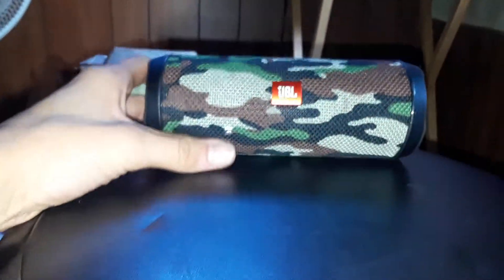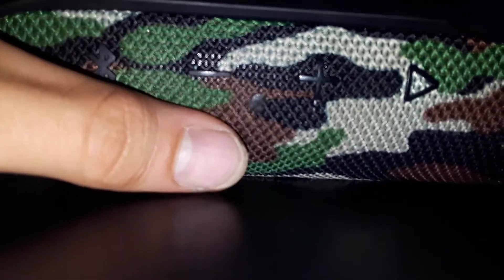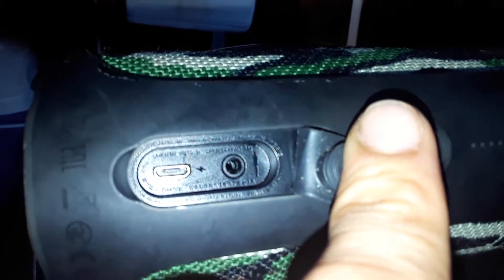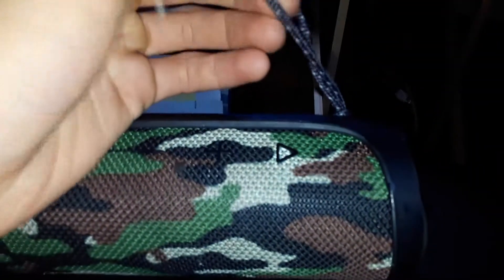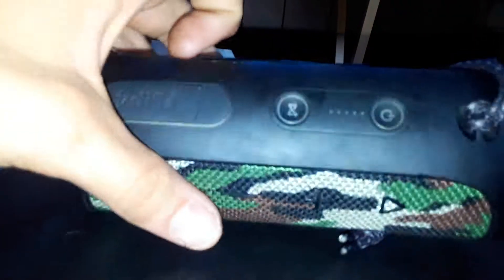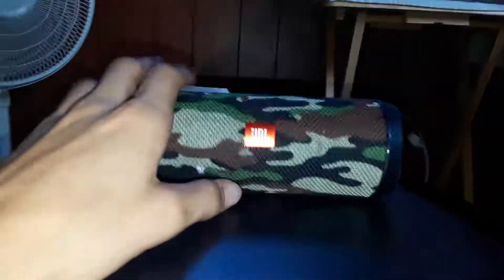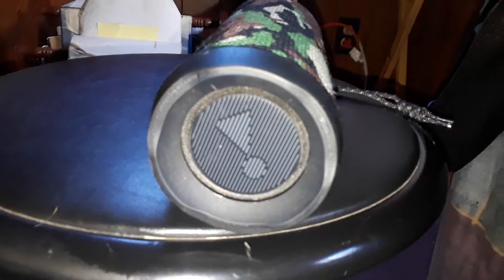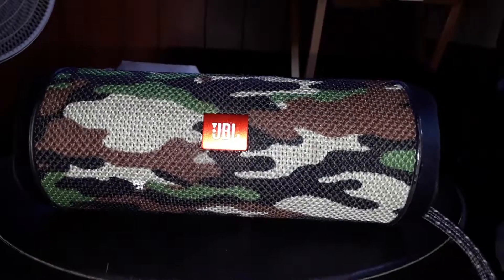BEST Bluetooth Speaker- JBL Flip 4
If you like good sound, battery life, affordability, small foot print and easy to use Bluetooth speakers, check out the jbl flip 4. It gets loud and does all the things you want a speaker to do. Its robust and quality built for a good price. It has a few small draw backs (distortion at higher volumes and harshness depending on the music and volume). Dont let that diacourage you though because i love my speaker and it's probably the only one youll ever need.